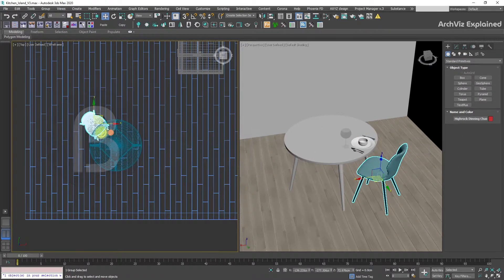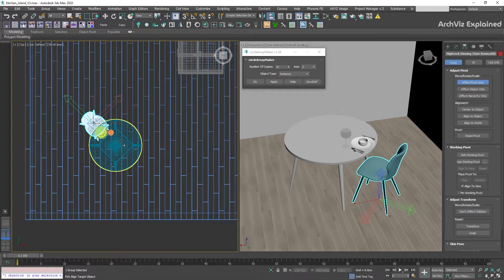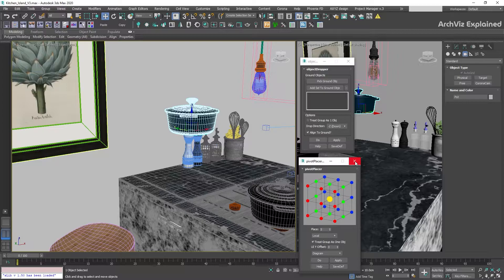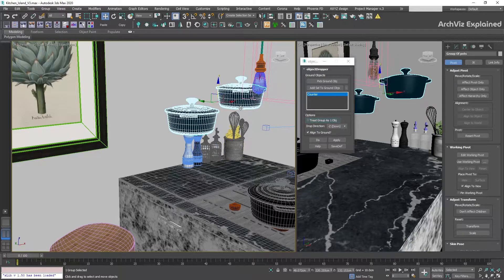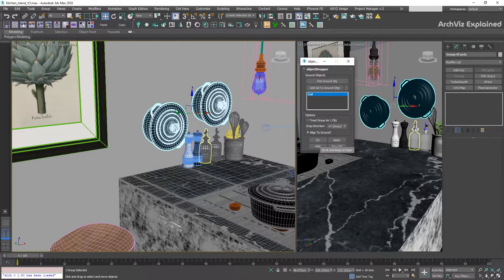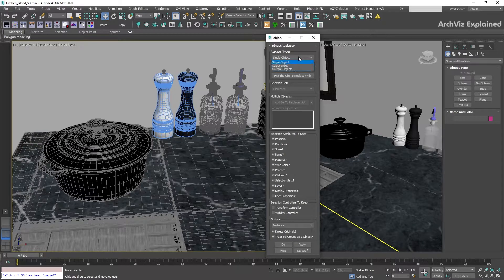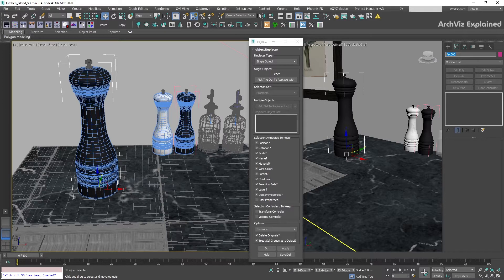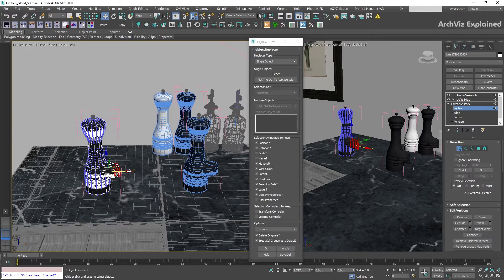Best Soulburn Scripts for Architectural Visualization Part2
Help me create more content like this:
In this video tutorial, we are going to learn how to use the object dropper, object replacer, and circle array Soulburn scripts to speed up your architectural visualization projects.

00:00 Intro
00:10 Circle Array
01:27 Object Dropper
02:22 Object Dropper - Treat Group as 1 Obj
03:05 Object Dropper - Group Direction
03:26 Object Dropper - Align to Ground?
03:53 Object Replacer
04:56 Object Replacer - Selection Attributes to Keep
05:44 Ending
Other Soulburn Scripts videos:
Part 1 (Soulburn Script lister, Pivot Placer, Object attacher, Object detacher, layer cleaner, and name manager )
Part 2 ( object dropper, object replacer, circle array)
Part 3 (selector randomizer, and transform randomizer)